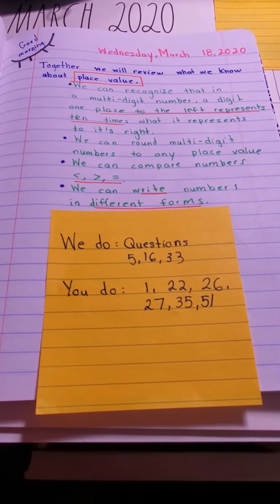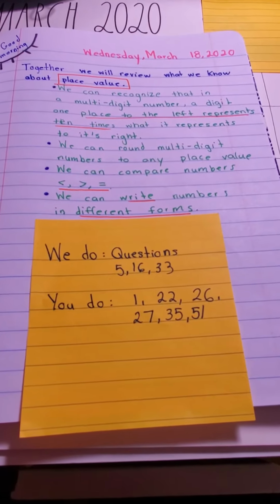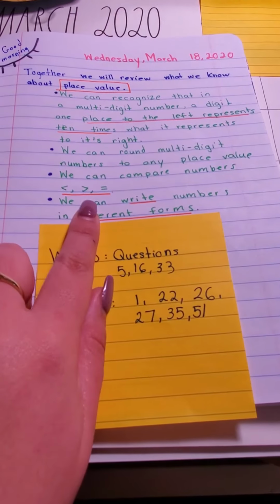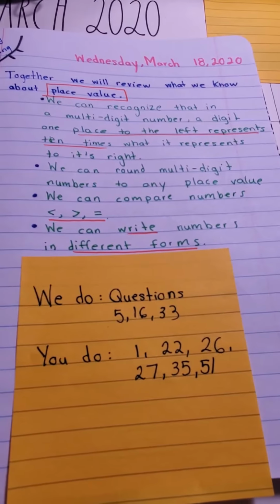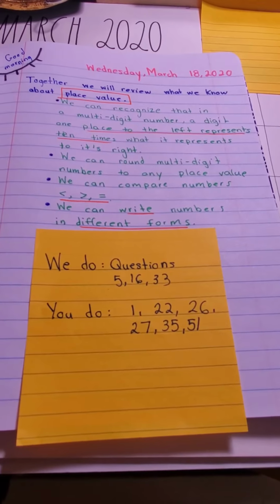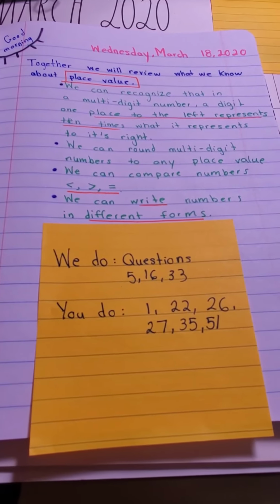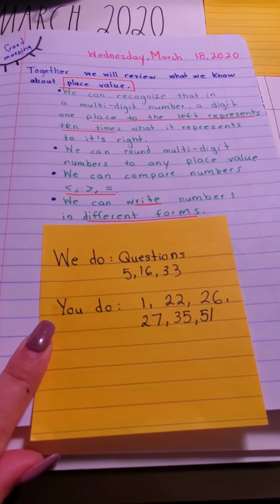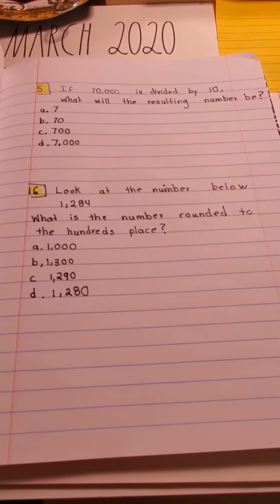Lesson 3 Part 1